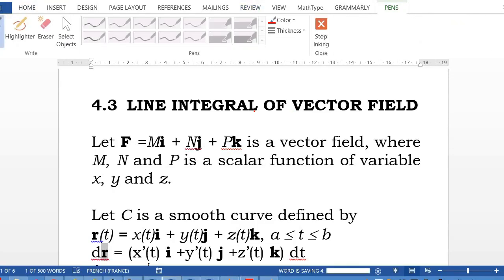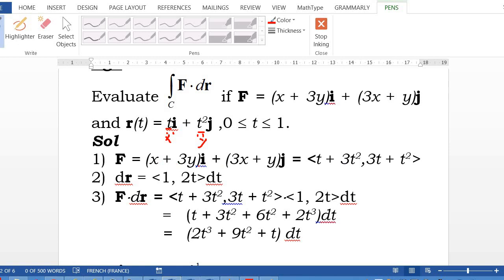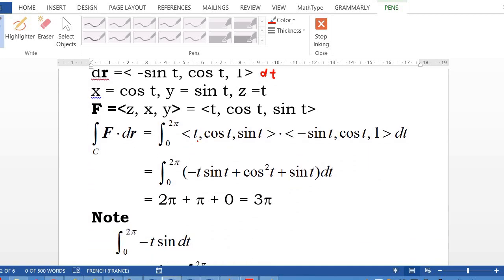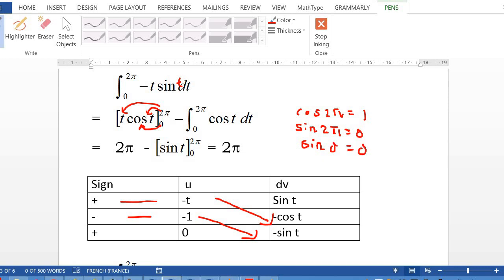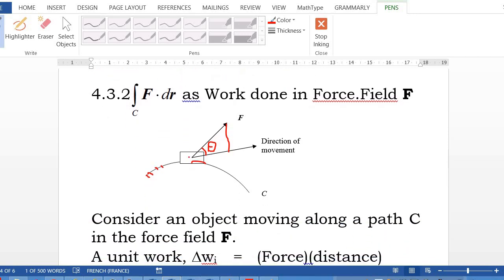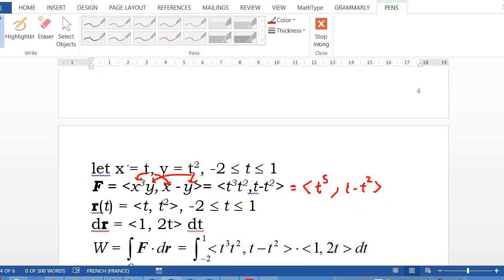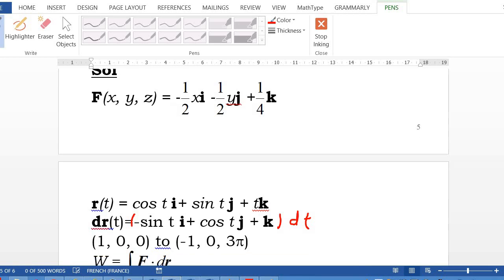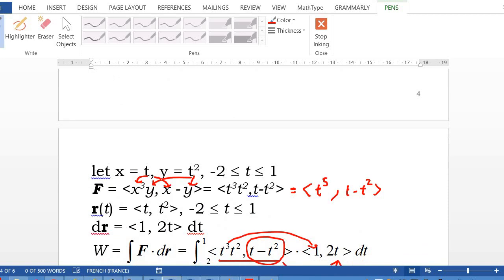Line integral of vector field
This video shows line integral of vector field and its application.